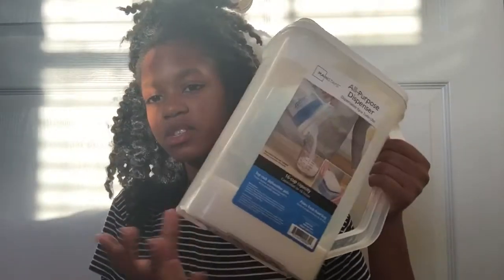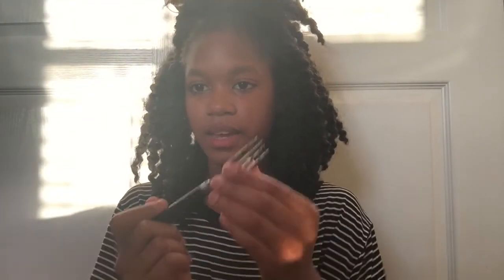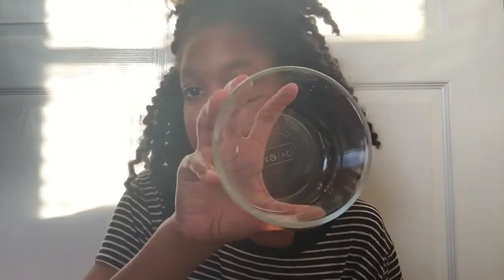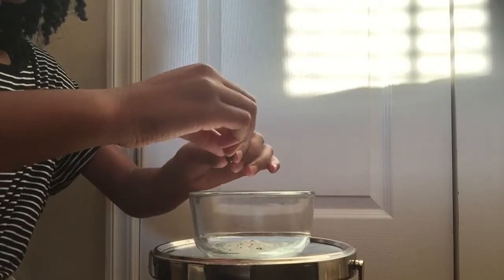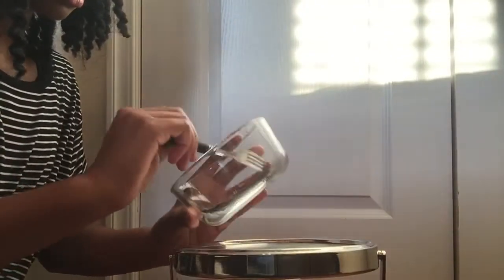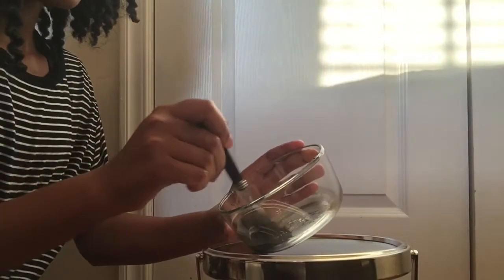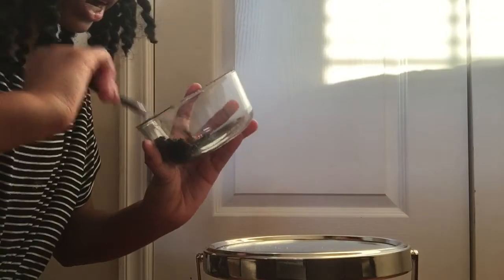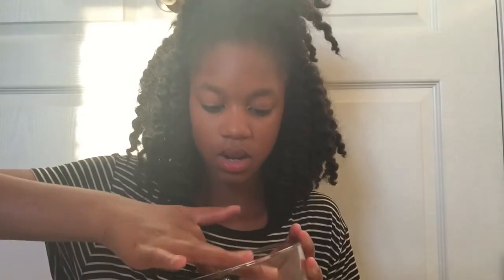DIY BLACKSUGAR CHARCOAL SCRUB 👍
This BLACKSUGAR CHARCOAL scrub works wonders!
                        Bye!!